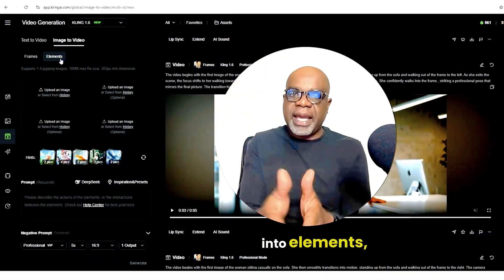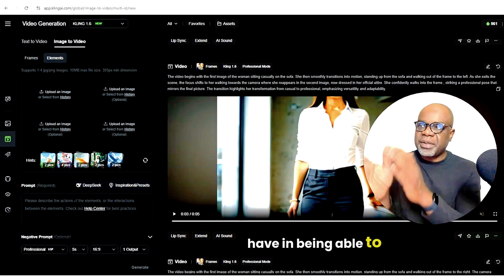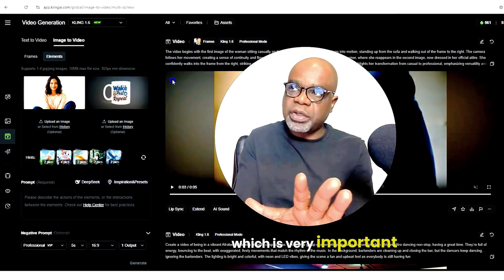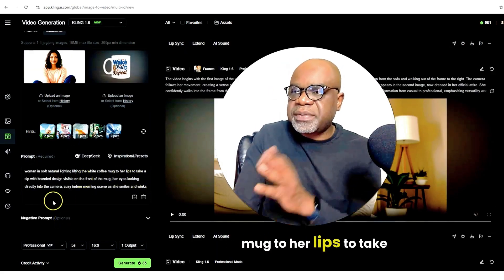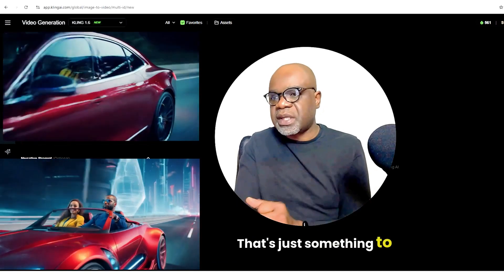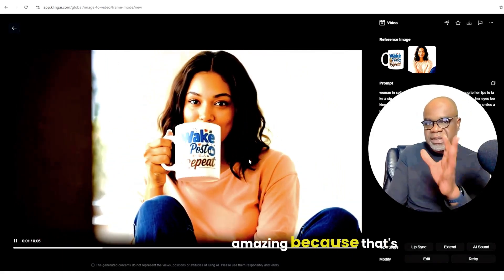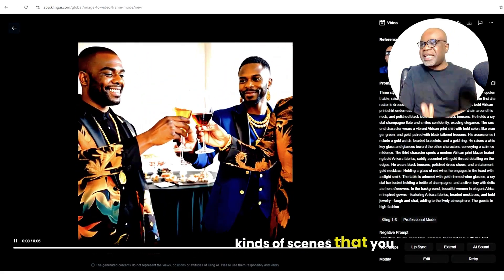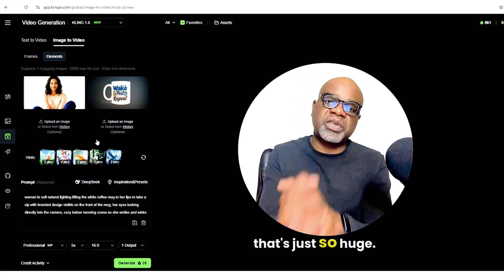How to Use Elements in Kling AI Like a PRO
Learn how to create stunning video ads with Kling AI Elements in this step-by-step tutorial! 🎥☕ Watch as we demonstrate how to transform simple images into a professional coffee mug ad using AI-powered tools. You'll learn how to upload your images, craft effective prompts, and customize outputs to bring your branded mug to life in a realistic video.

Key highlights of this tutorial:

Discover how to combine images seamlessly with Kling AI Elements.
Learn the best practices for writing prompts to achieve perfect results.
Explore customization options like aspect ratios and output quality.
See how your brand's logo stays sharp and intact in the final product!
Whether you're a marketer looking to boost your creativity or an AI enthusiast, this tutorial has everything you need to hit the ground running. Don’t miss the chance to see how easy it is to create eye-catching ads perfect for social media or campaigns.

💻 Try Kling AI Elements today and unlock your creative potential!